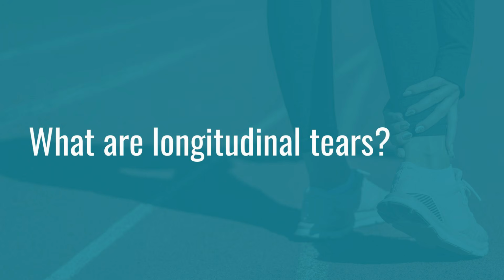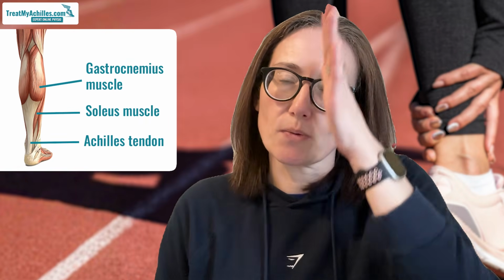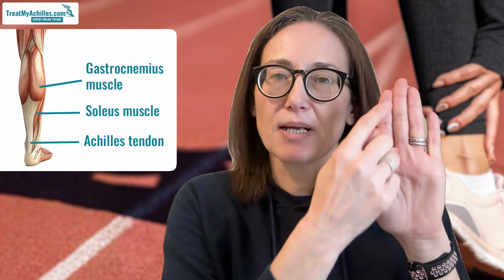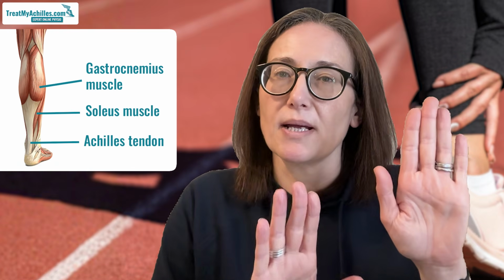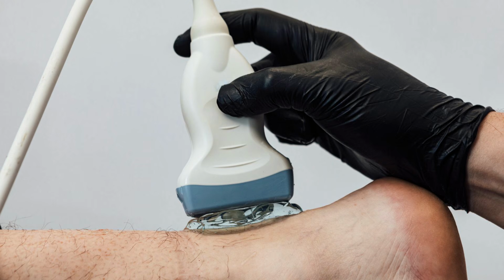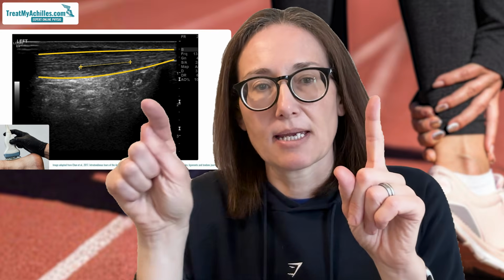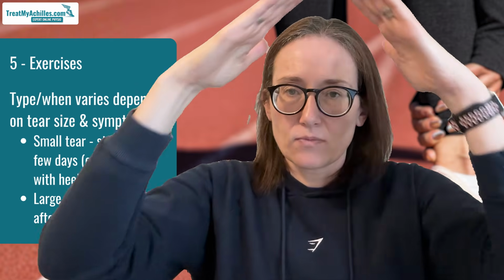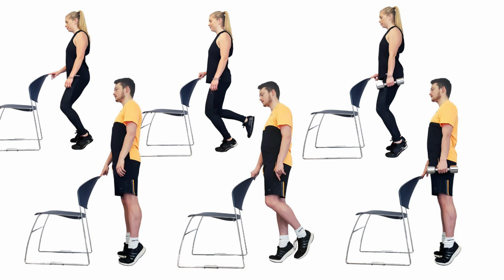Longitudinal Achilles Tears - Treatment & Diagnosis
Longitudinal Achilles tears are quite rare ... but we don't know exactly how rare, because this type of Achilles injury has not been researched extensively. Treat My Achilles co-founder Alison Gould looks at what research is available and discusses the symptoms, diagnosis, and treatment options of longitudinal Achilles tears.

✅ Heel wedges (height adjustable) to take the strain off your Achilles while it heals

🌟 Need help with an Achilles-related injury? You’re welcome to consult one of the team at TMA via video call for an assessment and a tailored treatment plan

📚 Chapters in this video:
00:00:00 Introduction
00:00:54 What are longitudinal tears?
00:03:24 Causes
00:07:20 Diagnosis
00:12:10 Treatment
00:18:29 What if I'm not making progress?
00:20:51 Do I need surgery?

🖥️Some of the software we use to run our online physiotherapy practice:
➡️ Website hosting and management - Wix
➡️ Appointment scheduling - Acuity
➡️ Consultations - Zoom One (Pro)
➡️ Patient satisfaction survey - Typeform
➡️ In-house task planner - Notion
➡️ Patient notes - Cliniko (Get £30 off your subscription via this link)
➡️ Taking online payments - Square (Get a choice of rewards via this link)

👉Some links here are to places where you can buy something relevant.

Gatz, M., Spang, C. and Alfredson, H., 2020. Partial Achilles tendon rupture—a neglected entity: a narrative literature review on diagnostics and treatment options. Journal of Clinical Medicine, 9(10), p.3380.

Shah, P.M. and Das, G., 2021. Ultrasound-guided Autologous Platelet-Rich Plasma Treatment for Achilles Tendon Chronic Intratendinous Tear. Journal on Musculoskeletal Ultrasound and Pain Medicine, 7(1), pp.29-31.